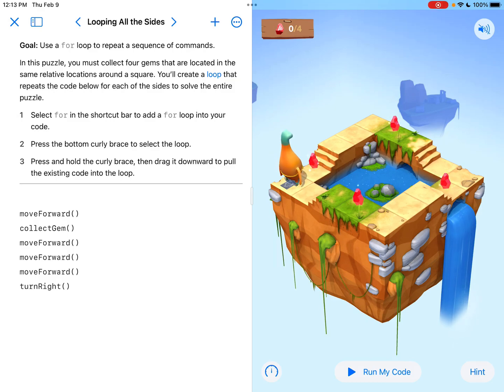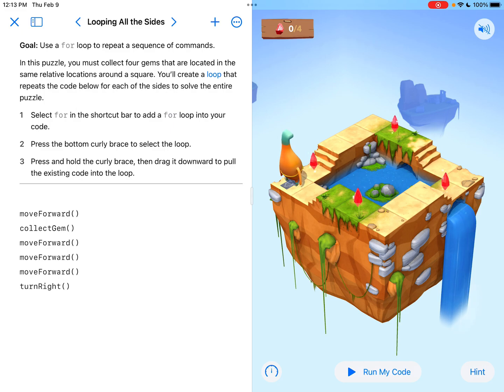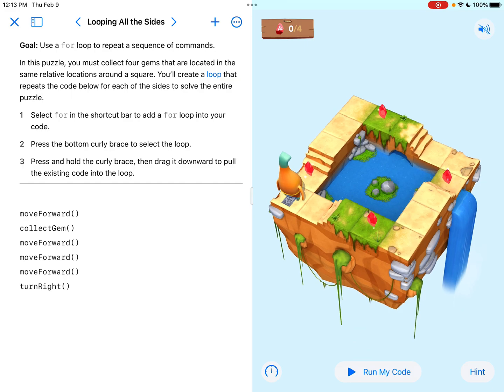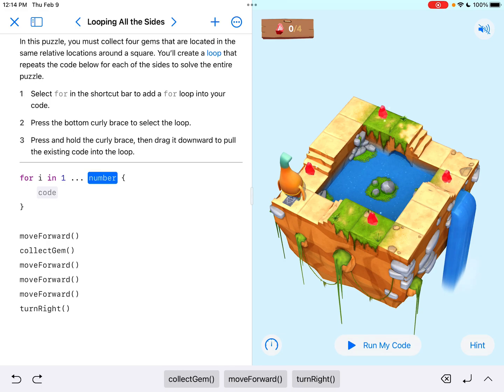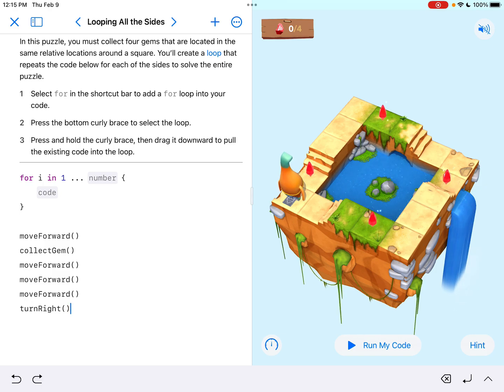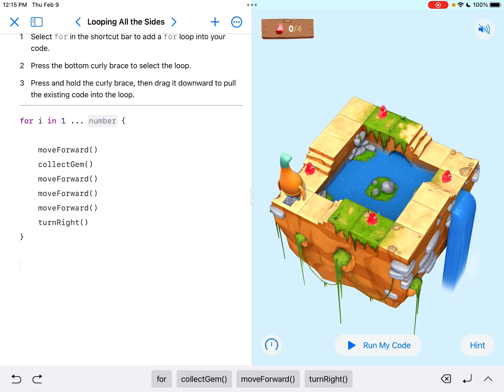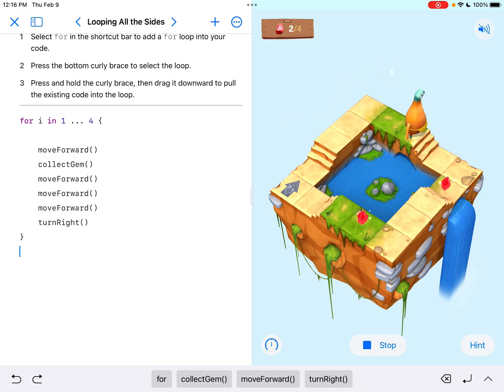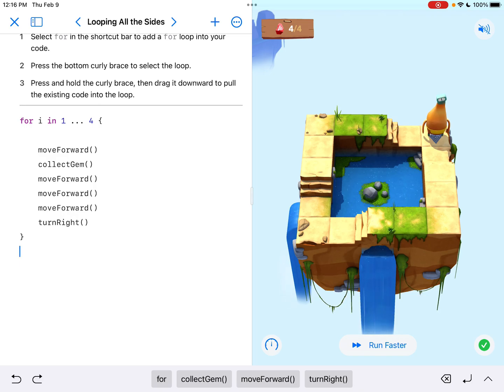Swift Playgrounds- Looping All the Sides Tutorial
Here's how you solve the “Looping All the Sides” section in Swift Playgrounds.  This can be found in the Get Started with Code Playground and the Learn to Code 1 Playground.